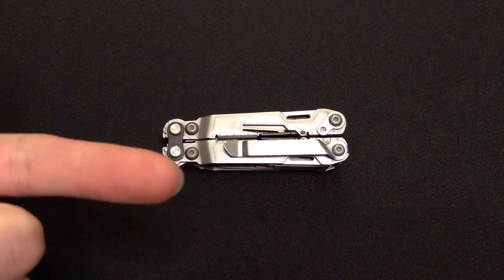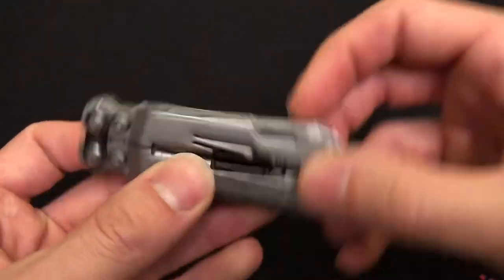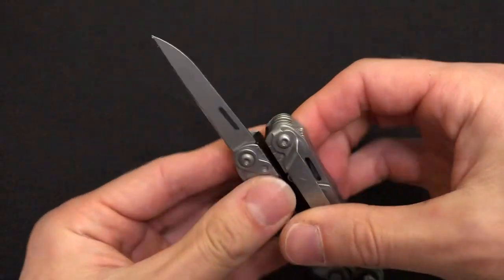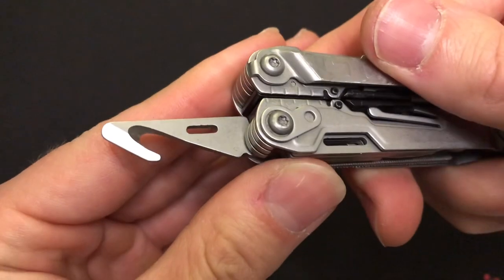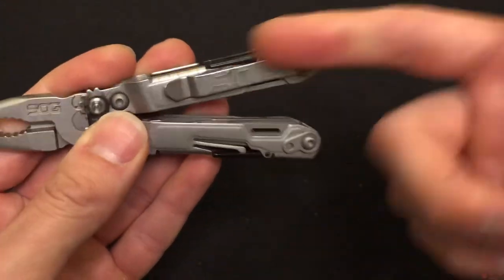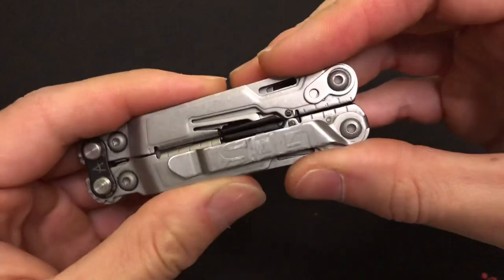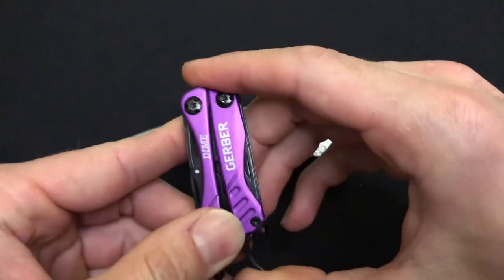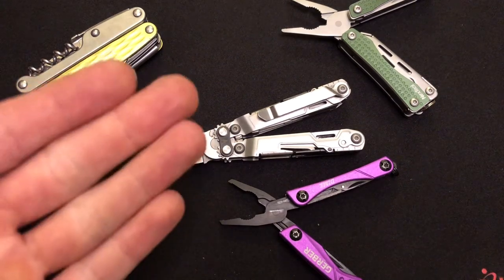SOG Powerpint Multitool Review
SOG Powerpint Multitool review. This smaller tool packs a full grip with proprietary compound leverage gears. A full set of locking tools and pocket clip make this a good EDC